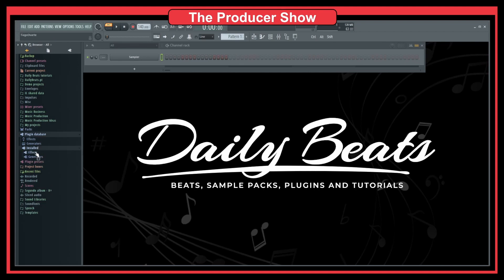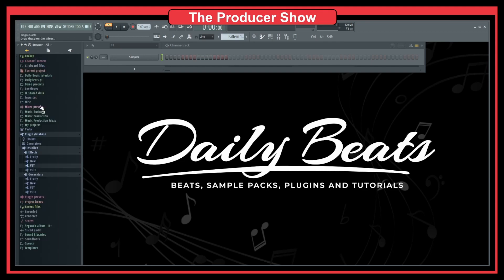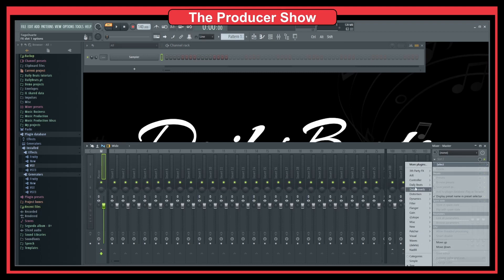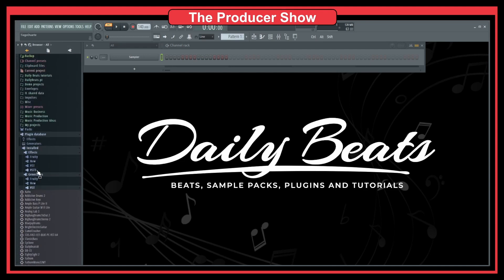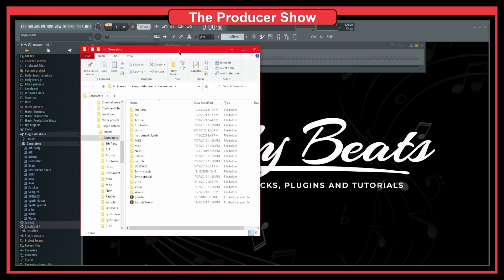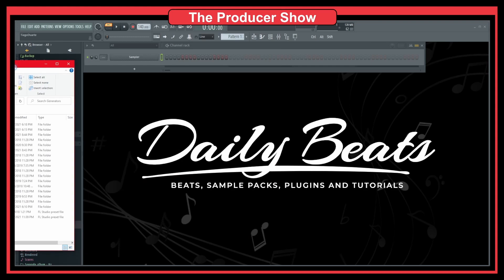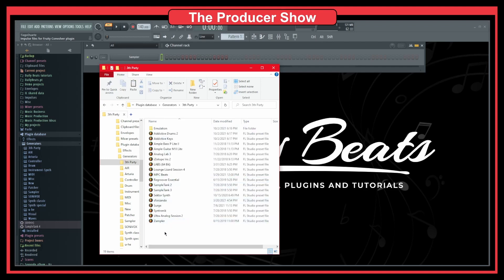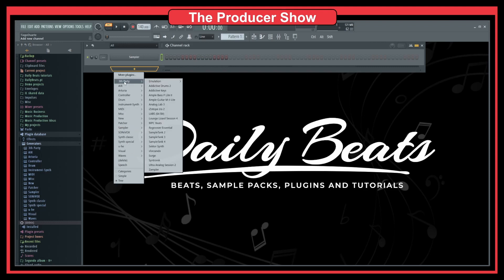How To Organize the Plugins List [FL Studio]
Hi, in this video I show you how to organize your plugin list in FL Studio. Organizing your plugins is important to know to speed up your workflow.